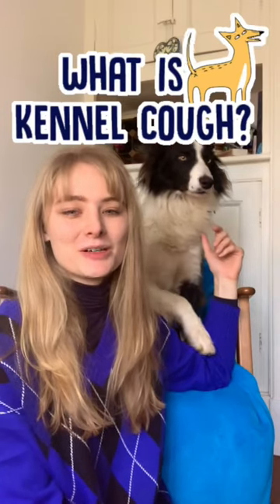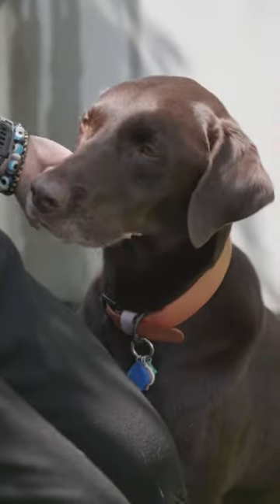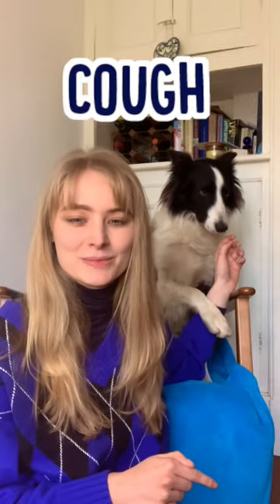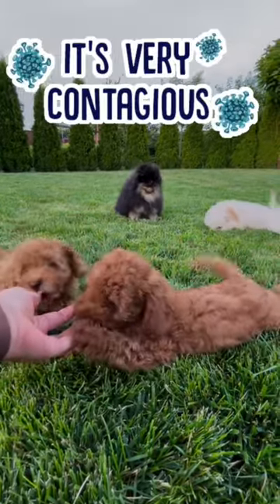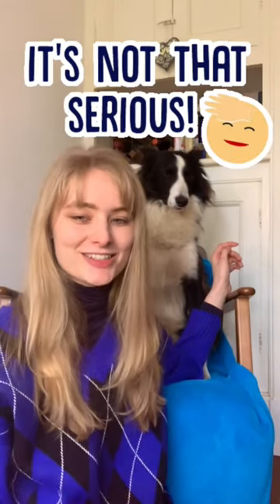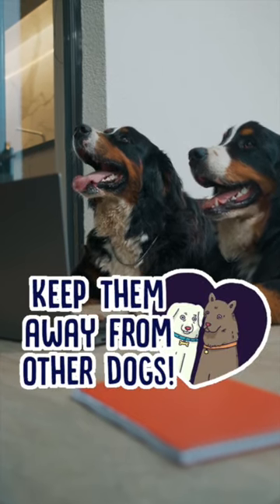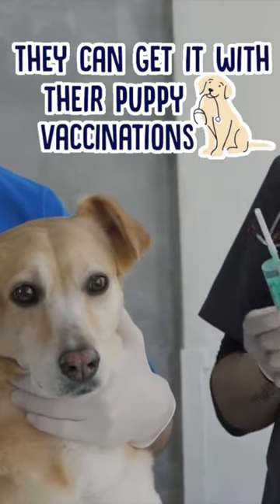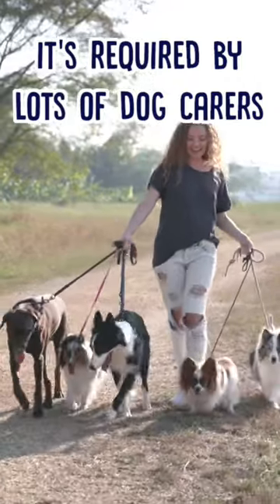What is Kennel Cough and How to Treat it?